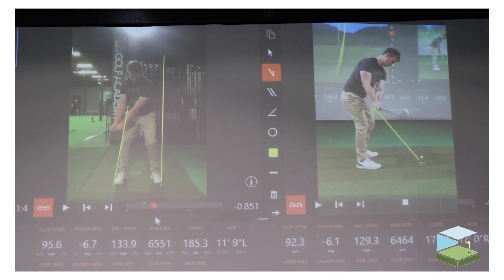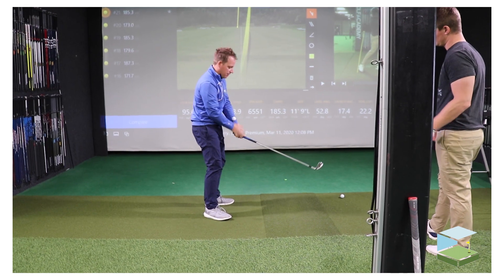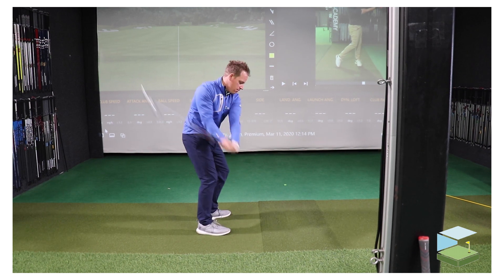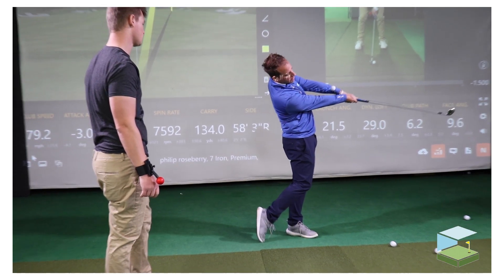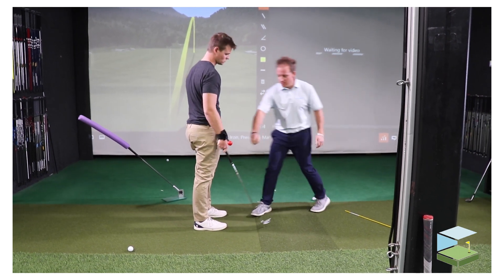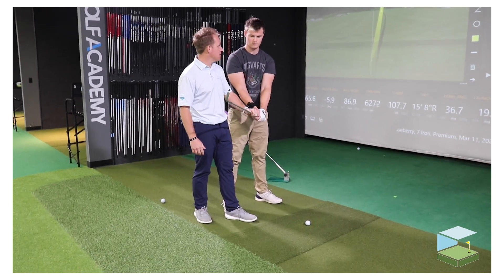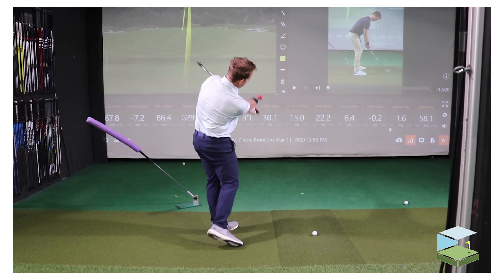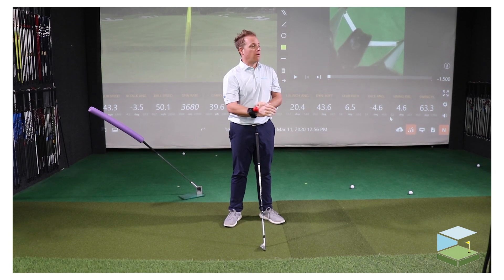Gain Consistency - Learn From Philip's Lesson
GAIN CONSISTENCY - Below you'll find a quick recap of Philip's lesson.

Philip, first of all is a great player and student.  I appreciate his hard work and dedication.  In his lesson, we worked on getting a little more depth at the top of the swing so he could take a B-LINE at the golf ball and the shaft would properly shallow on plane.  Since he didn't have enough depth, in transition he was a touch steep.

Because Philip was just a touch steep, his sequencing was off and he was forced to use his hands and wrist to square the face at impact.  To fix this tendency, we used the Total Golf Trainer to educate his hands and wrists through impact which also helped him with squaring the club face with his body.

Lastly, we worked on the feeling of where Philip's hands should be in his finished position.  He had a tendency to throw the club around and his shoulders spun a touch.  This happens due to earlier tendencies, however, we still want to understand and work on how the finished position should feel.

🏌WHAT'S THE GOLF ROOM 🏌
The Golf Room is located in Dublin, Ohio and is THE ONE STOP SHOP FOR PLAYER DEVELOPMENT.  We understand that for you to perform your BEST, you need to strike the ball well, have a great short game, be physically capable to withstand an entire round and know how to use your mind on and off the course.  Without all of these facets practiced (with purpose) it's almost impossible for you to become your absolute 100% BEST.  That's why I, Kyle Morris, opened The Golf Room.  So me and my team could help you BECOME YOUR BEST providing you with instruction on The Skill, Body & Mind.